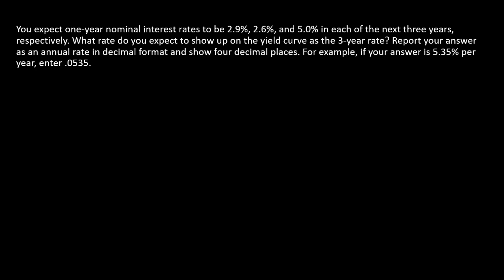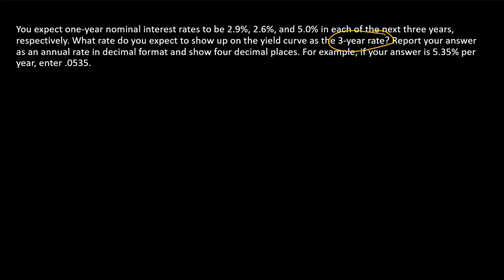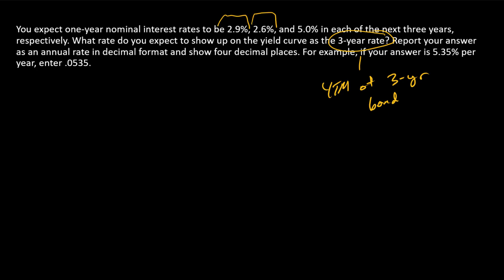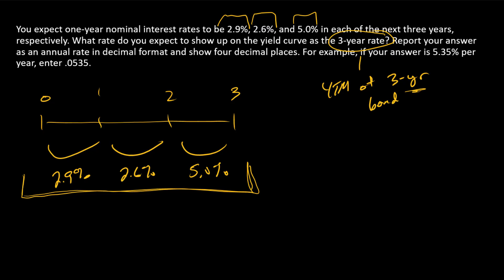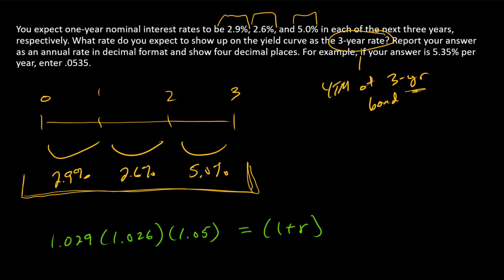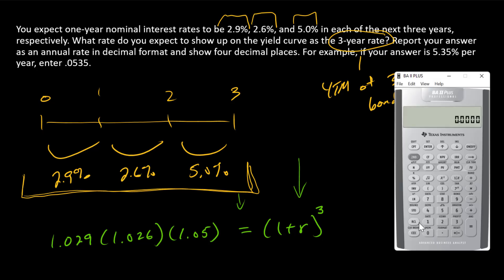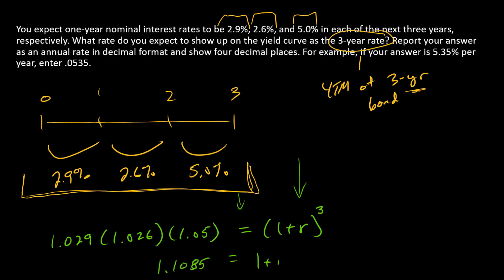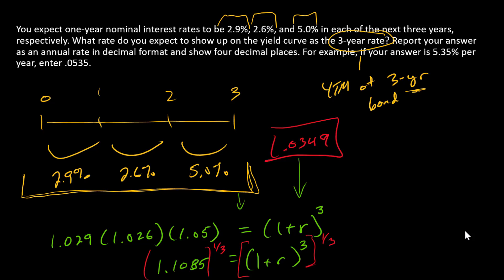How to use expected future one year interest rates to compute a multi-year rate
I talk through the intuition of expectations theory of the term structure of interest rates. Then I use a series of expected one-year rates to build a multi-year rate.